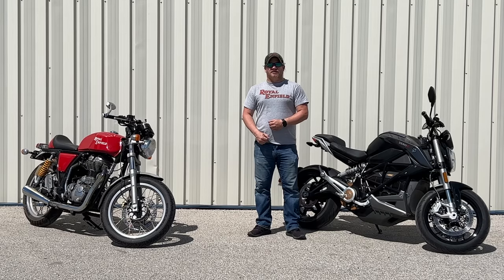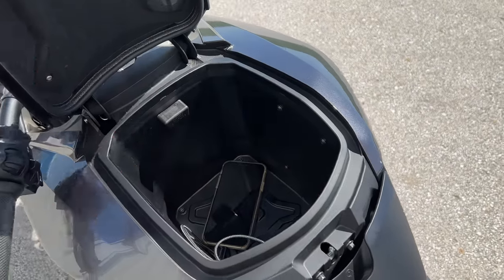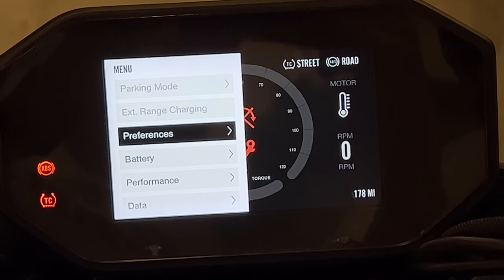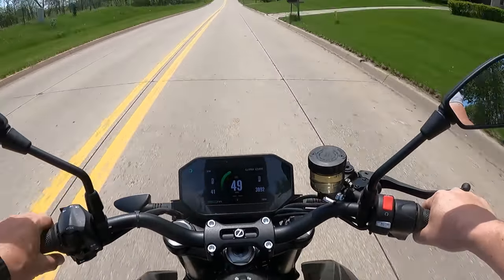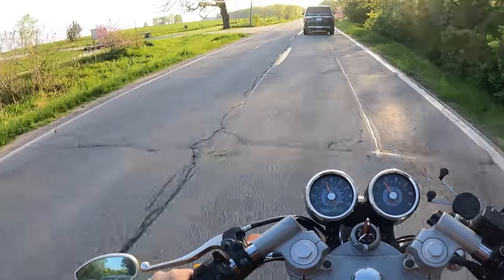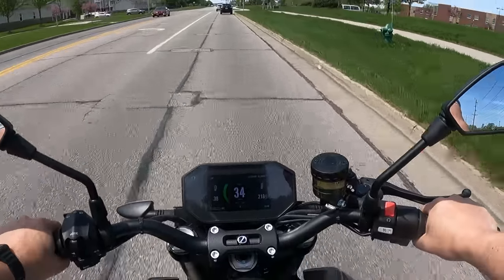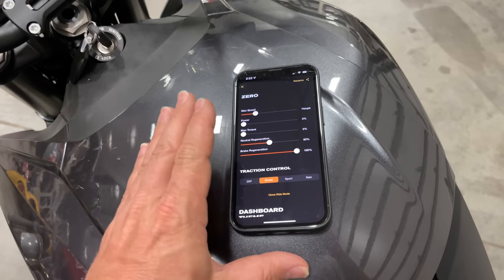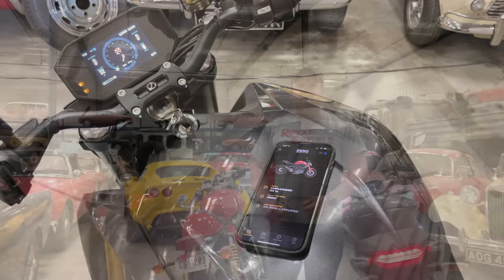The New Fully Electric Motorcycle From Zero Motorcycles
I bought a 2022 Zero SR electric motorcycle this week. Today I go through the features and take a ride showing the characteristics of riding an electric motorcycle.

00:00 Introduction
01:05 Tour of Bike
03:00 Dashboard Tour
07:40 Test Ride
15:42 Tour of Phone App
20:00 Closing Remarks